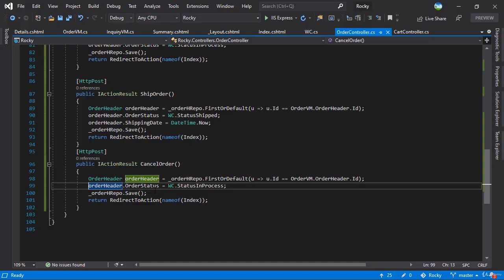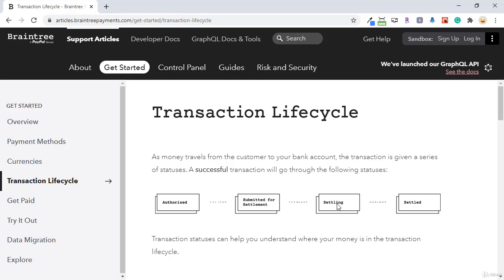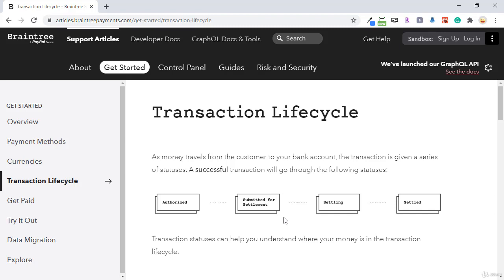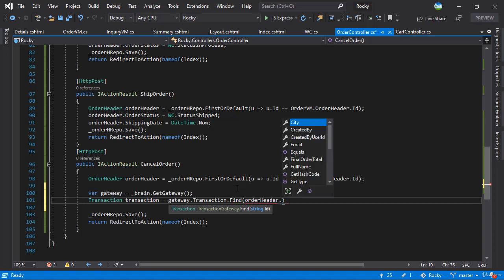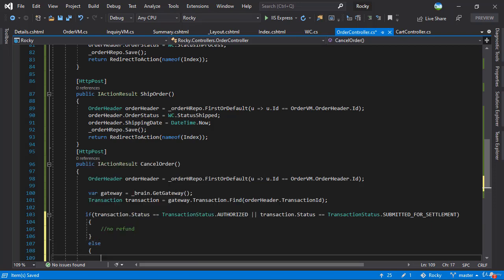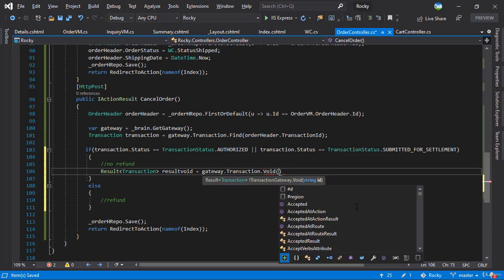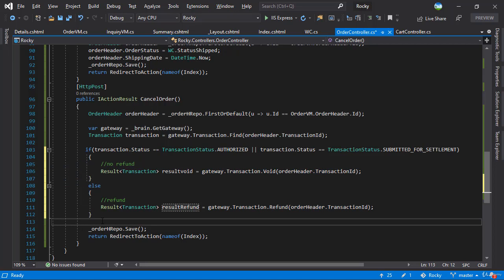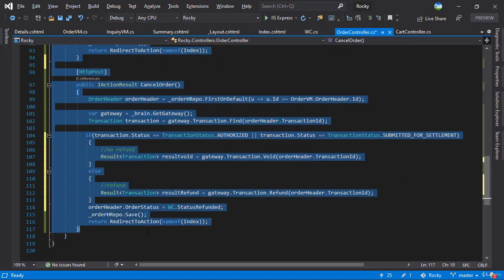13 Refund Transaction